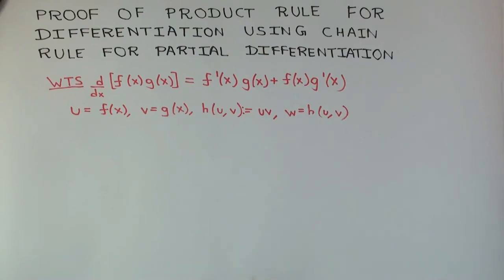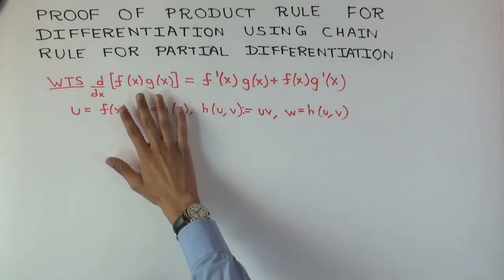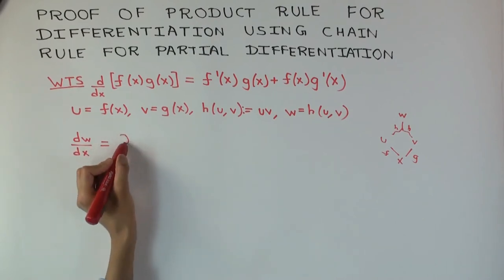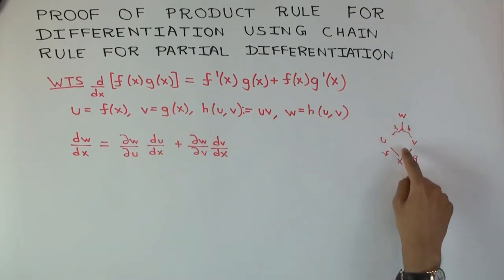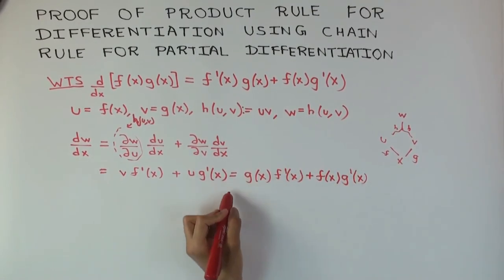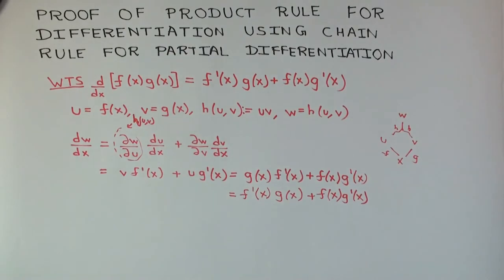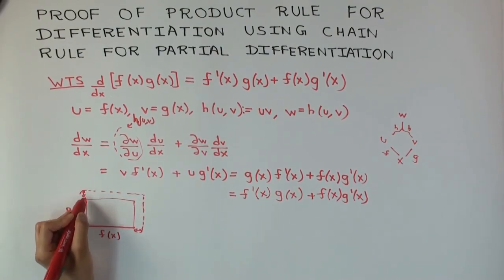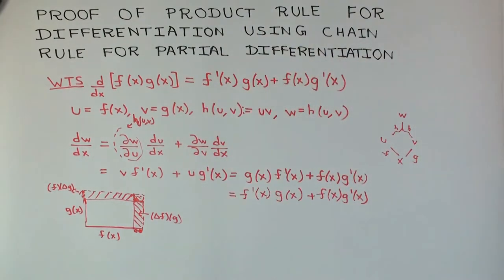Proof of product rule for differentiation using chain rule for partial differentiation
Video created by Ruinan Liu and Vipul Naik.